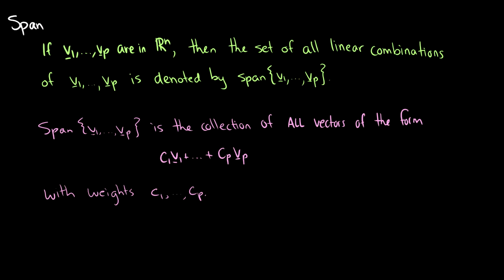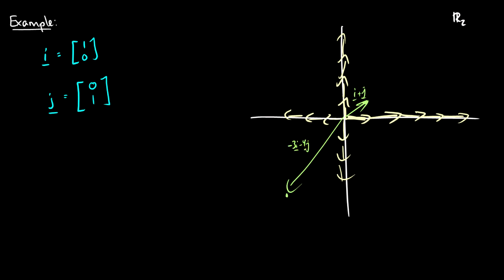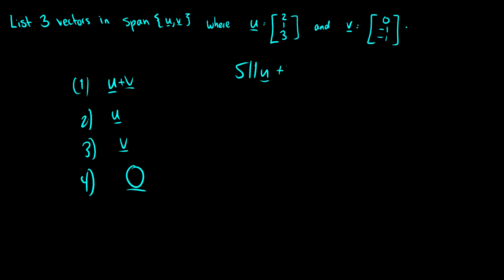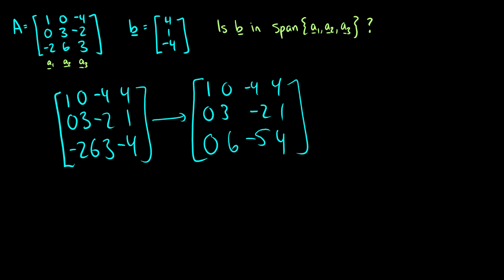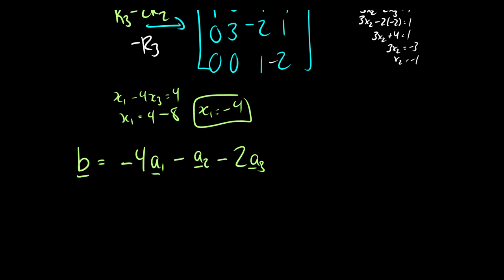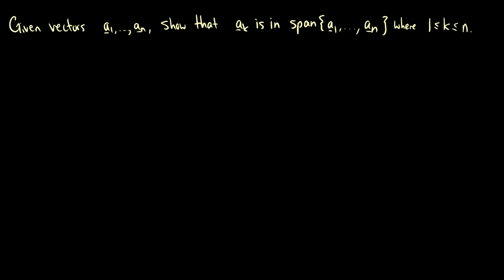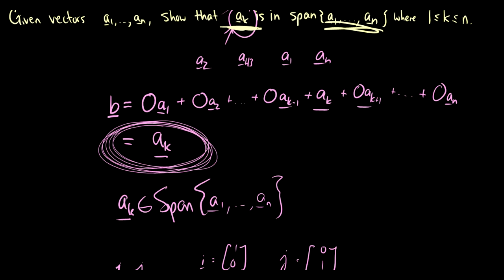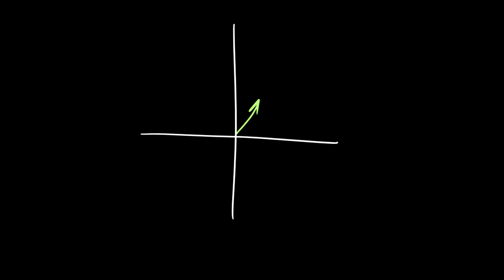[Linear Algebra] Span of Vectors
We talk abou the span of a set of vectors in linear algebra.

*--Recommended Textbooks--*
3,000 Solved Problems in Linear Algebra (Lipschutz)

We introduce the notion of vector span, which is the set of all possible linear combinations.